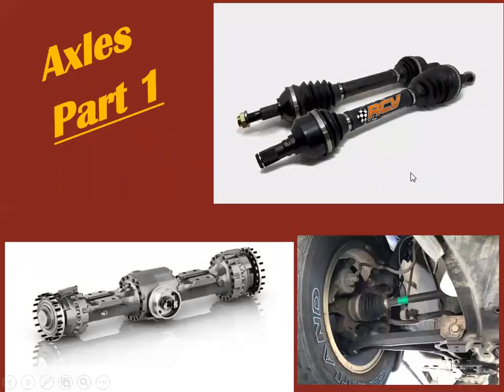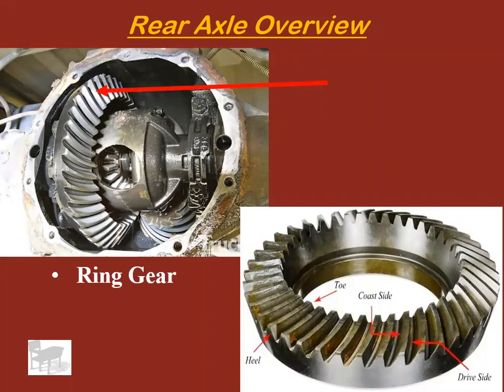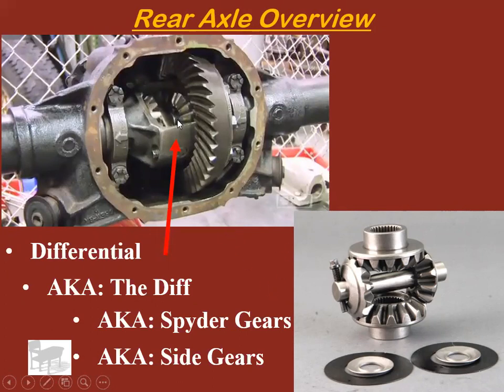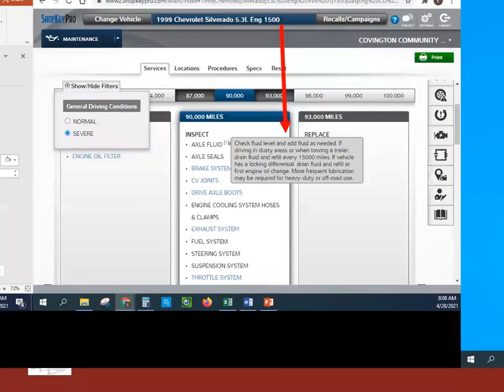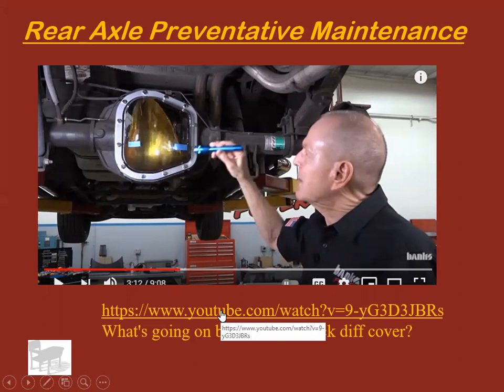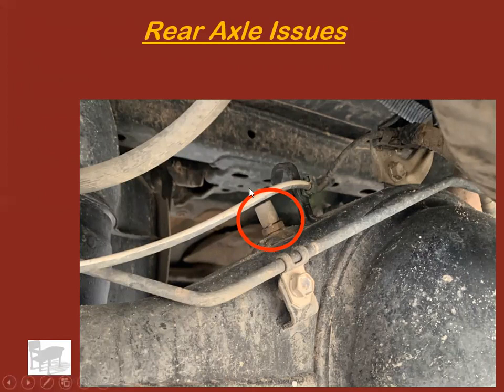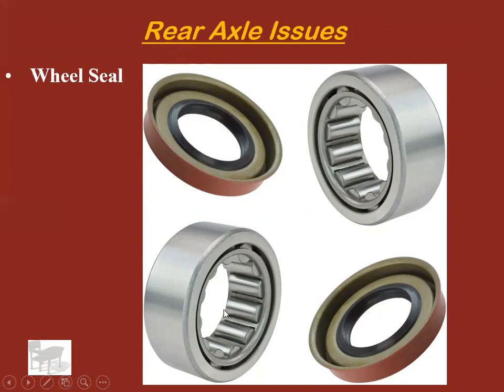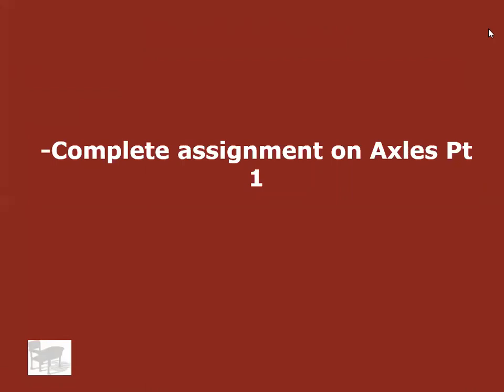Wolf Town Auto- Axles Pt 1